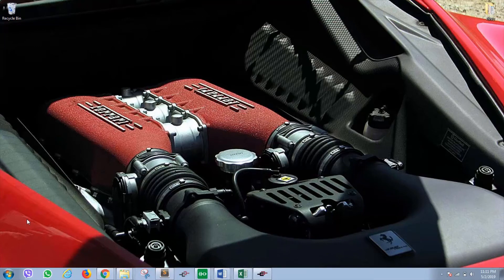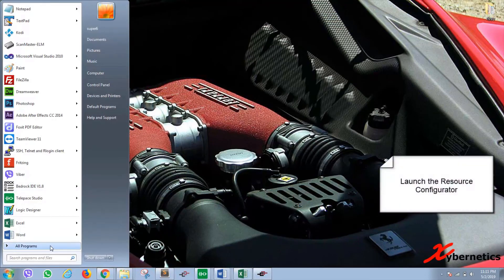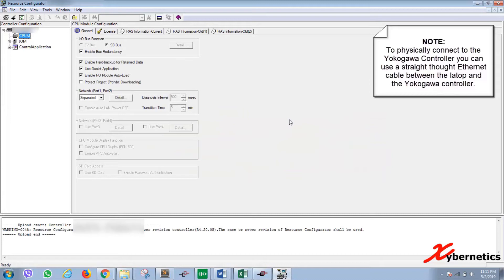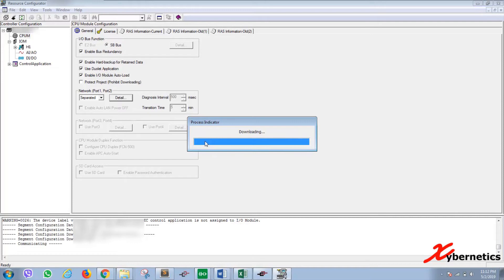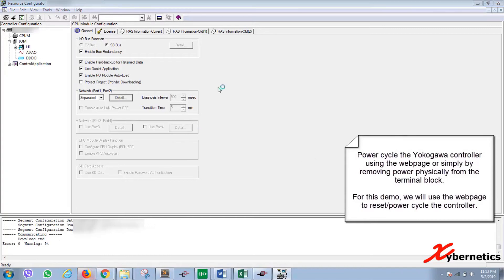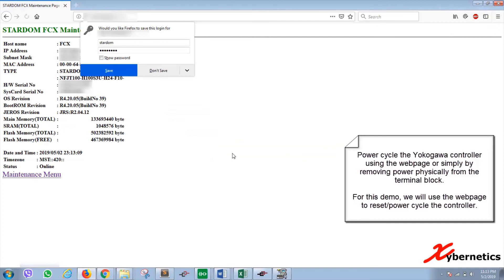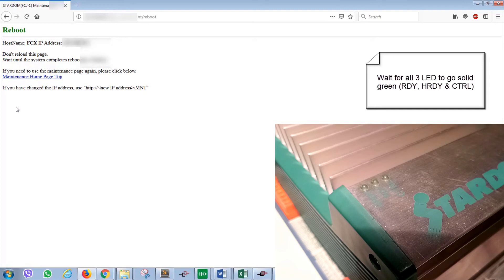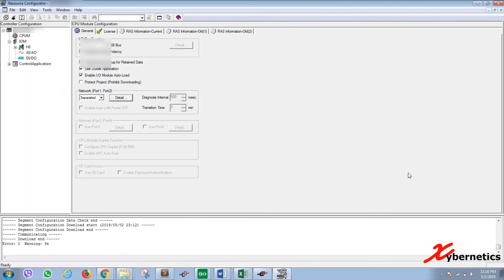Upload Yokogawa Resource Configurator Configurations To STARDOM PLC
Learn how to upload Yokogawa Resource Configurator configurations to STARDOM PLC.

Look everywhere and I could not find any resource that demonstrates how to upload the Resource Configuration configuration (XML) to the Yokogawa controller (FCJ, FCN and FCN-RTU). I hope this vlog help any aspiring engineers that will be using Yokogawa hardware and software... mostly on the RTU (SCADA) side of thing. Yokogawa DCS (Centum) is a bit different and not part of this vlog.

Cheers!